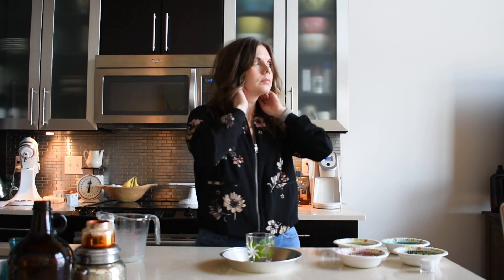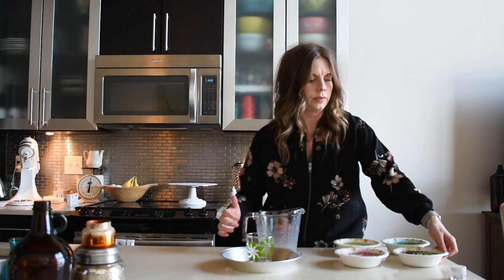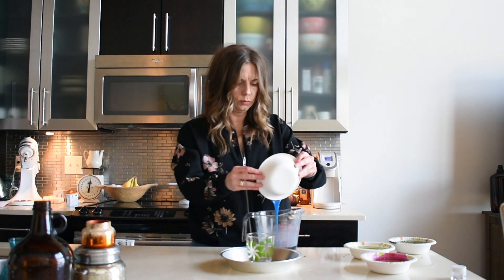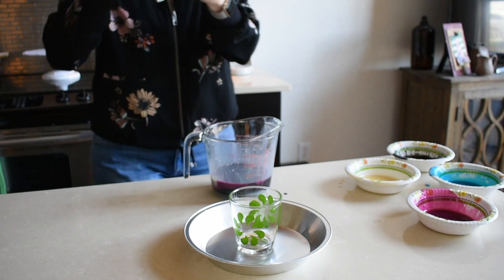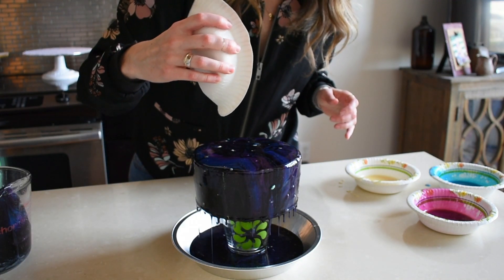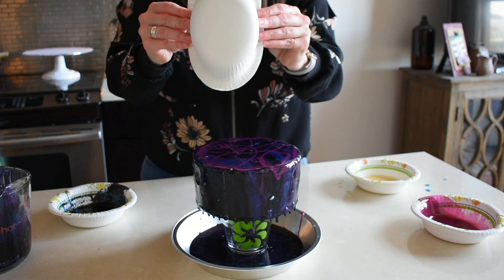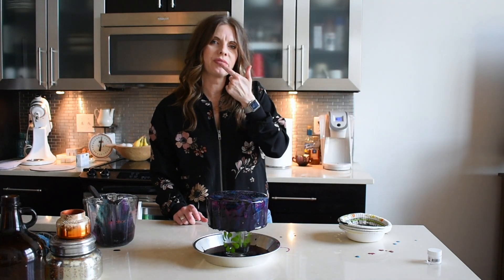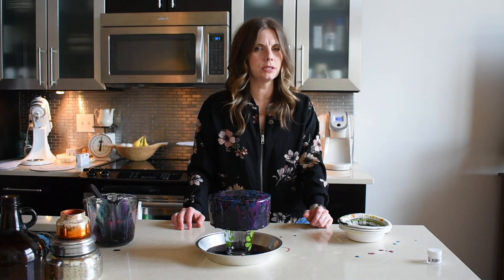Mirror Glaze Tutorial Cake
First try at a mirror glaze cake! What fun! I just ate a piece and it's 100% delicious.